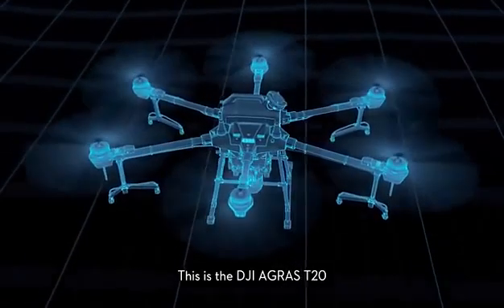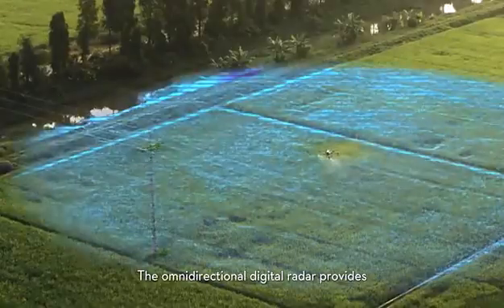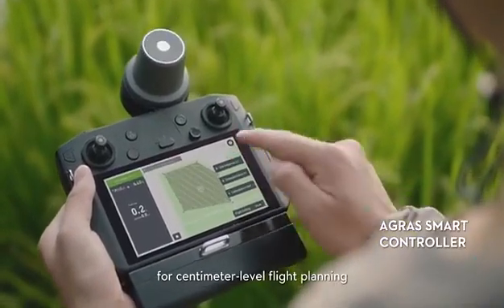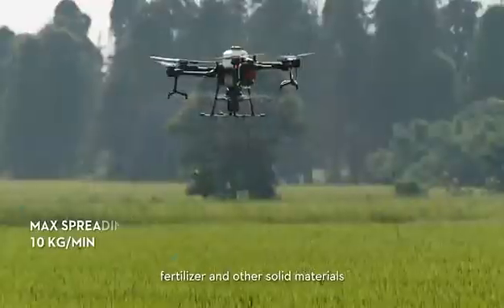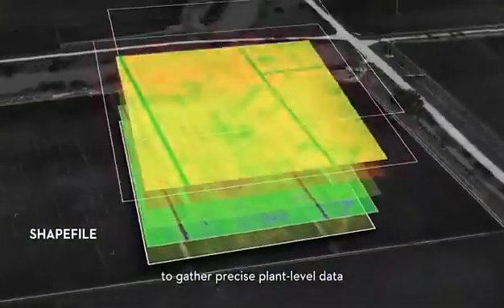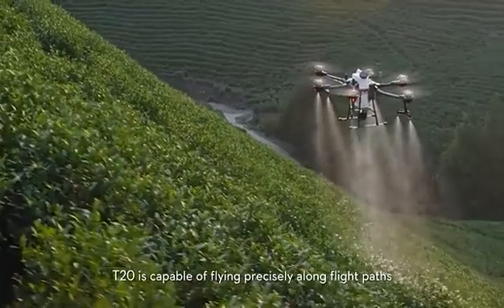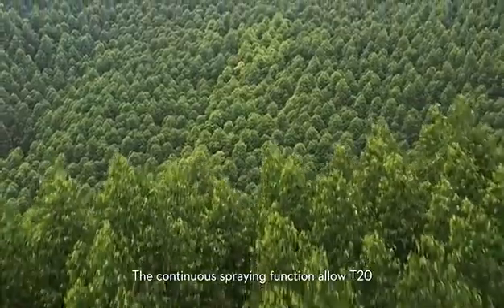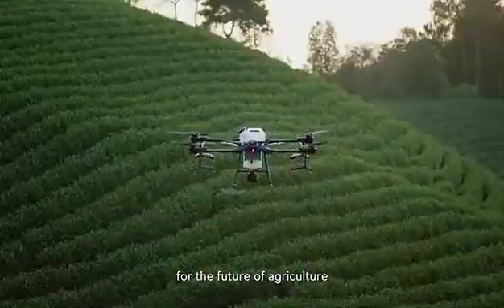Drone Semprot Pestisida Harga Terbaik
drone semprot pertanian, drone semprot pestisida, drone semprot virus, drone semprot rumput, harga drone semprot pertanian